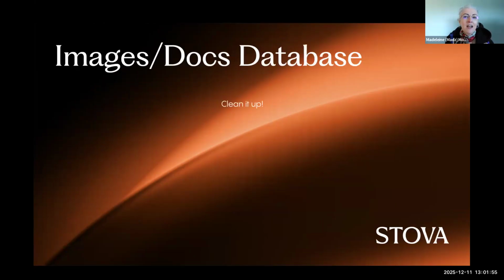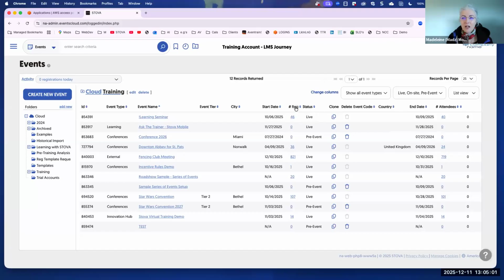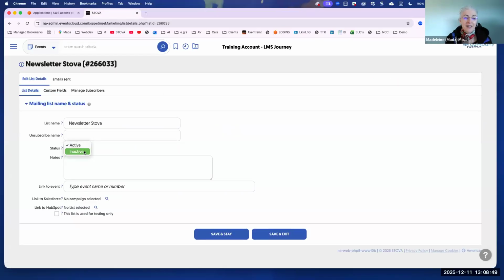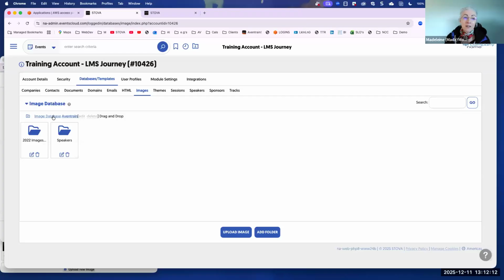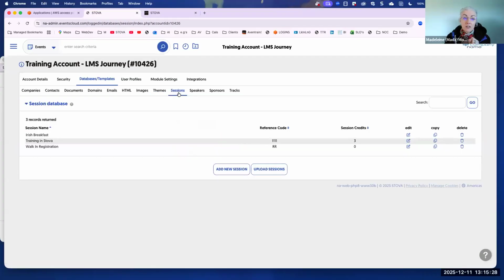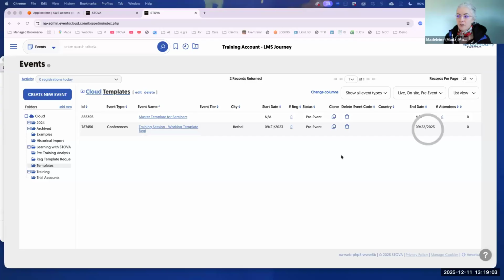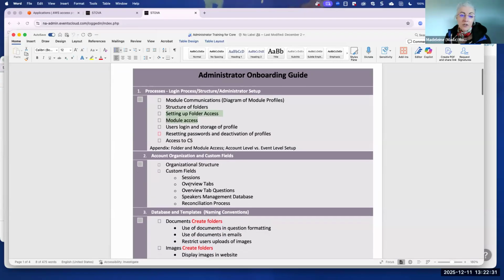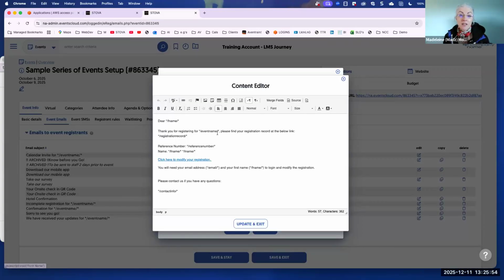Ask the Trainer Series - Dec 2025 - End of year considerations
Archiving, deactivation protocols, reflecting on template design, debriefing on your event and health checking your account.